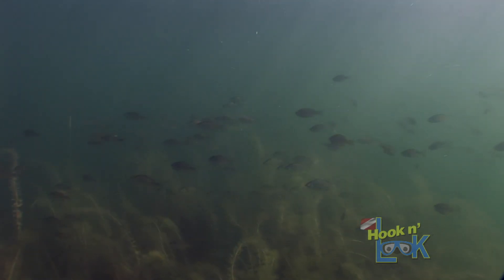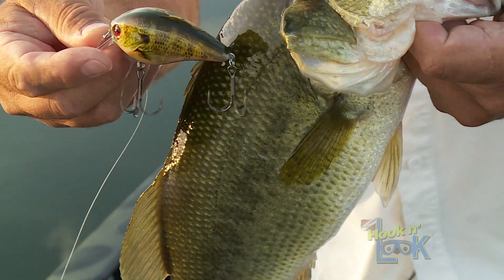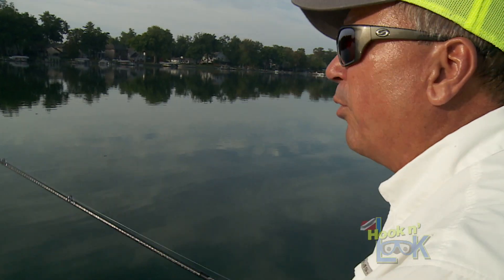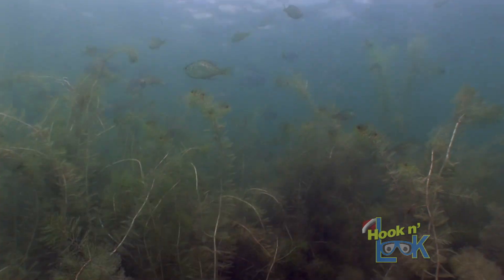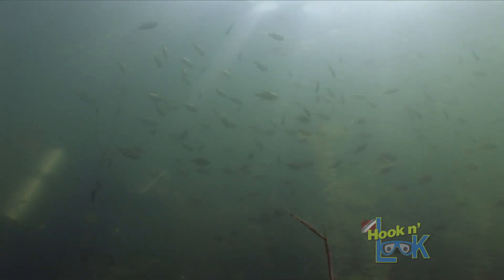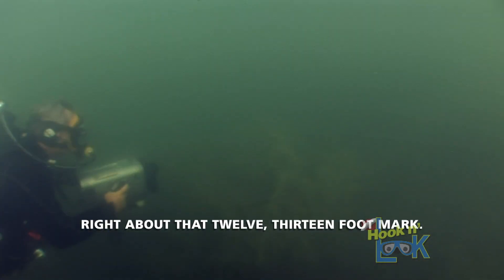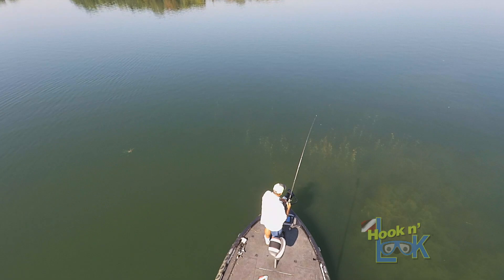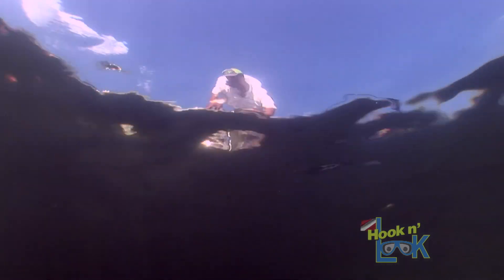Bass Love Bluegill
Learn the predator/prey relationship between largemouth bass and bluegill from an underwater point-of-view. Then learn a couple proven techniques to catch them.

Featured Products ...
Color: Natural Bream      Size. 2.5

Color: Black/Blue        Size: 3/4 oz.

Color” Black/Blue

Length: 7'3 Action: Medium Heavy

Model: TLH1SHL

Equipment ...